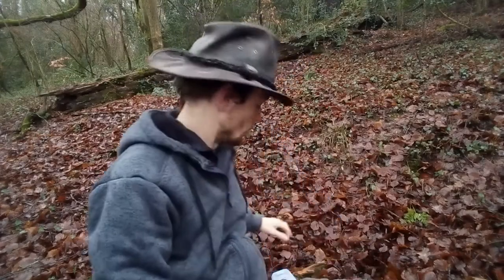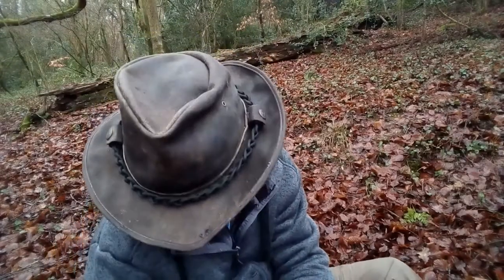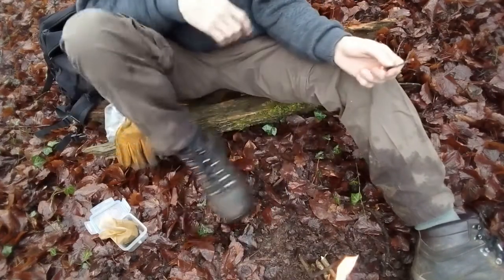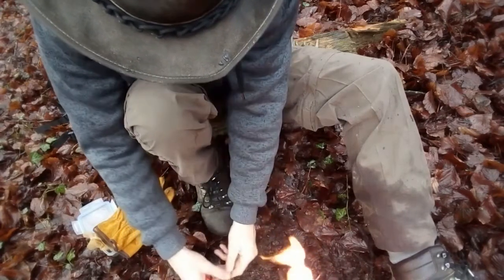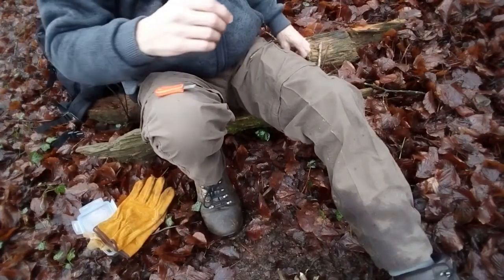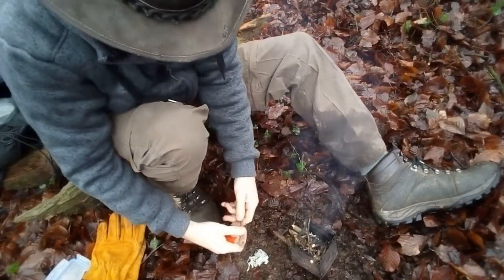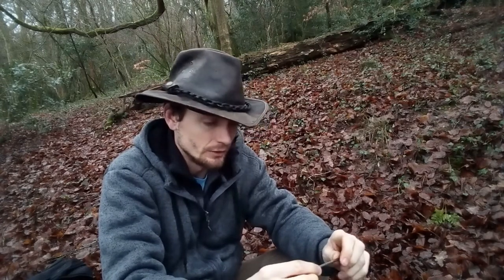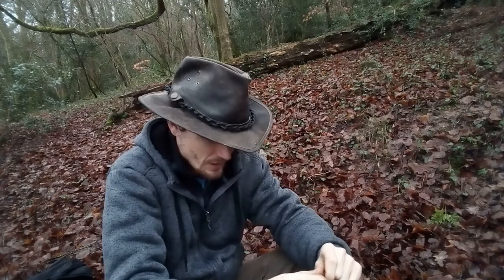what happens to a ferro rod in water last day (day 30)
what will happen when I put a ferro rod in water for 30 days and I will show you it day by day